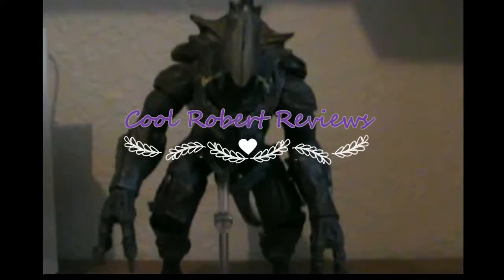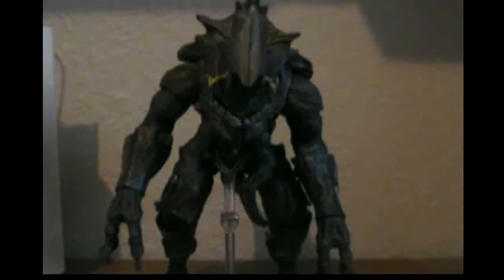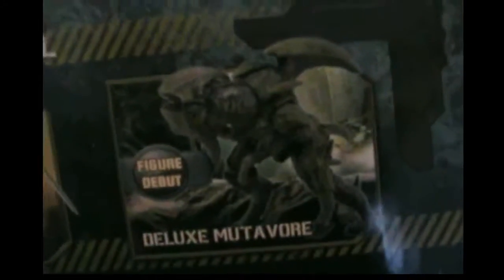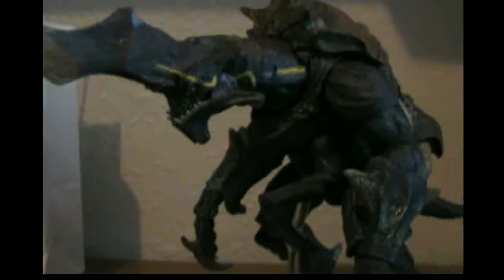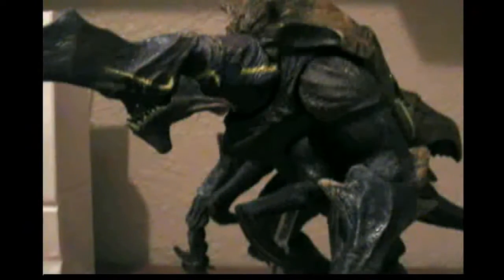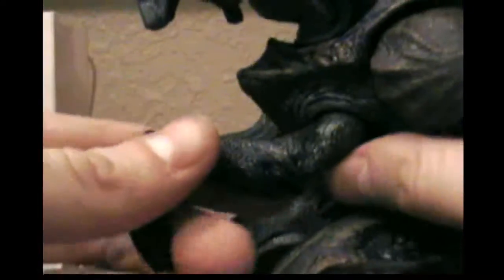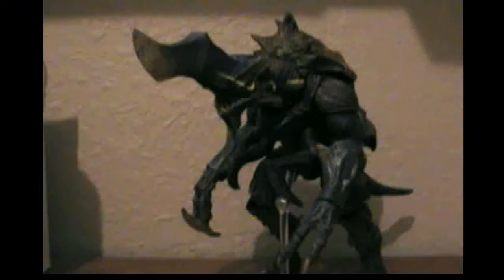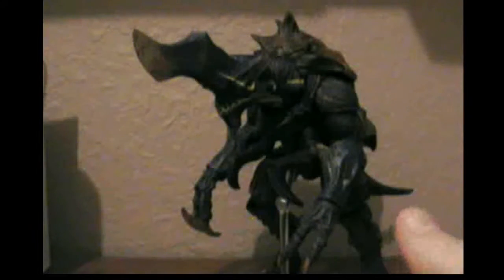(Cool Robert Reviews) Neca Pacific Rim Deluxe Kaiju Hardship